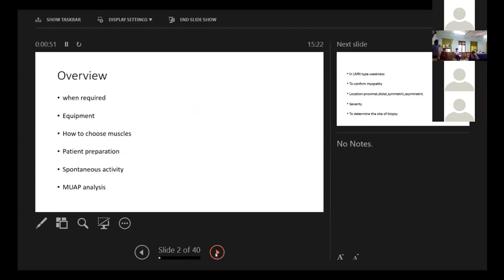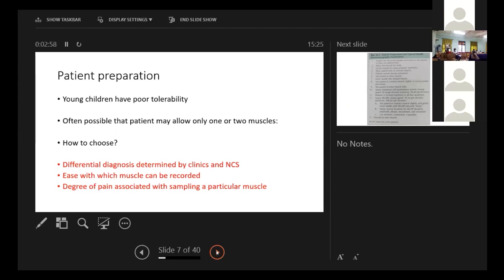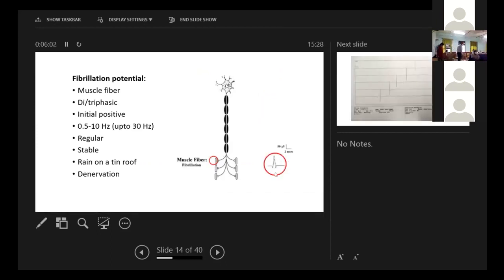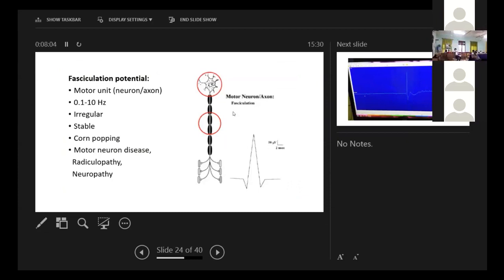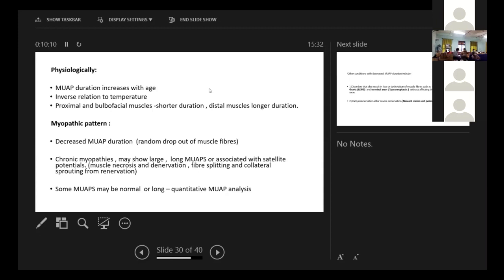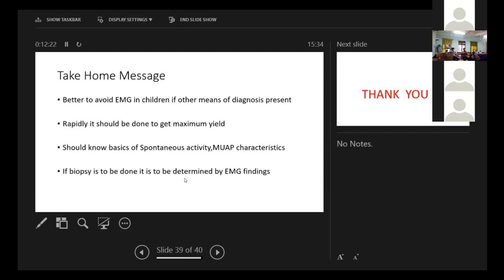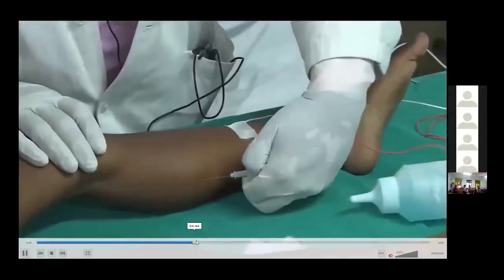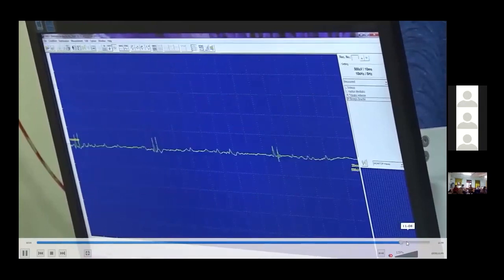Basic Electromyography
Dr. Jasodhara Chaudhuri
Electromyography (EMG) measures muscle response or electrical activity in response to a nerve's stimulation of the muscle. The test is used to help detect neuromuscular abnormalities. During the test, one or more small needles (also called electrodes) are inserted through the skin into the muscle.